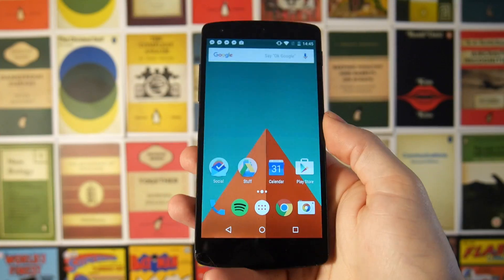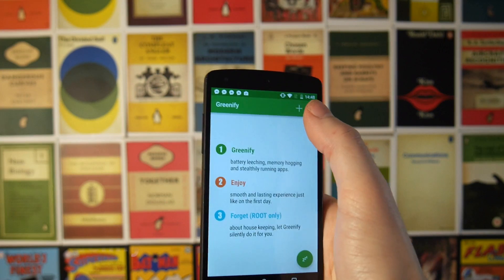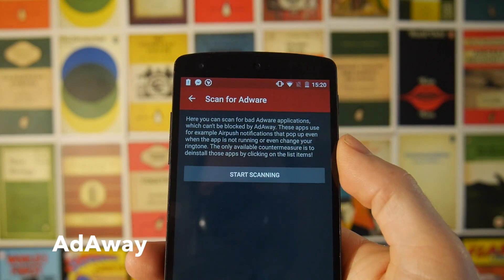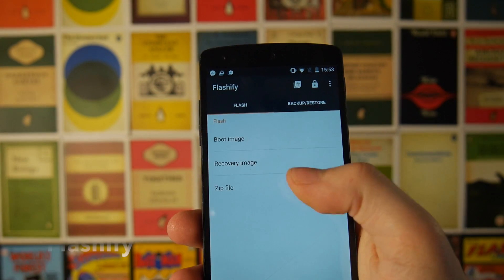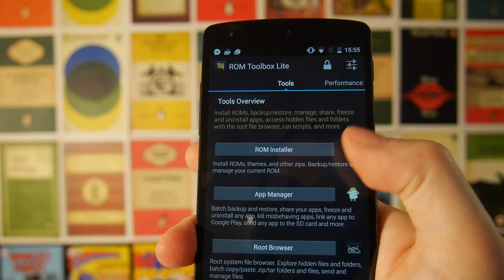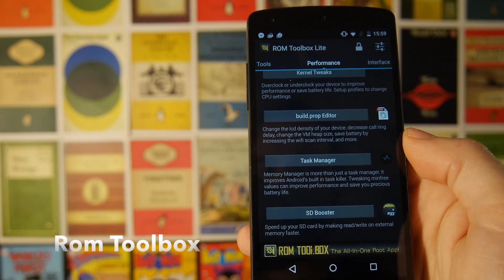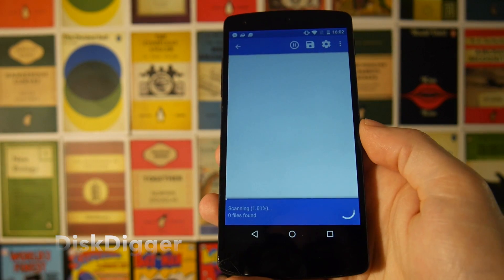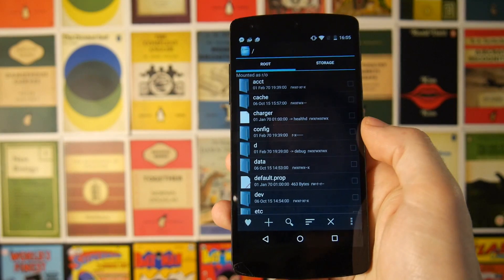12 Must Have Root Apps For Android | 2015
Here are my current favourite root apps!